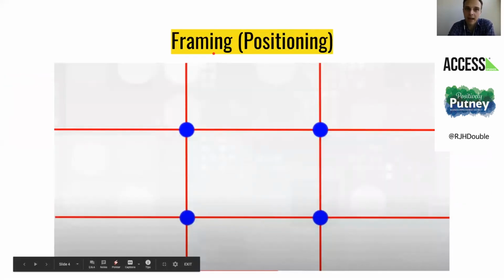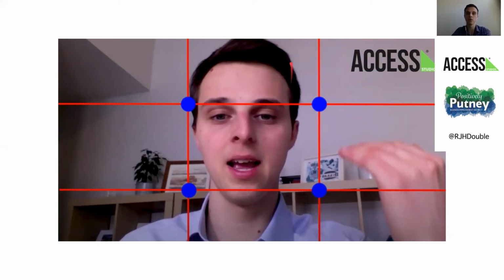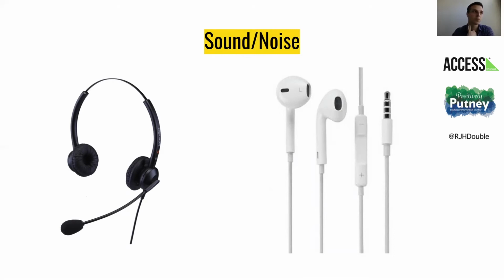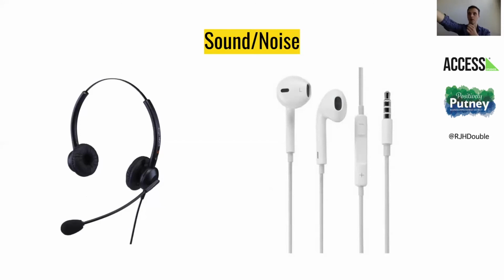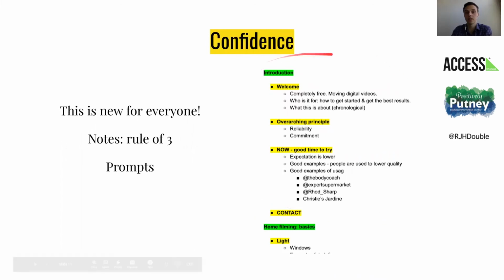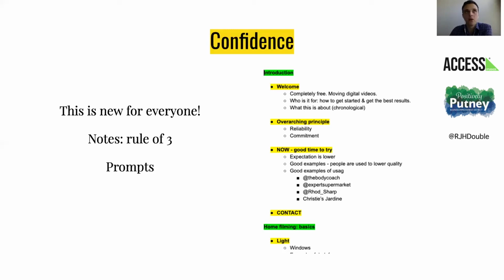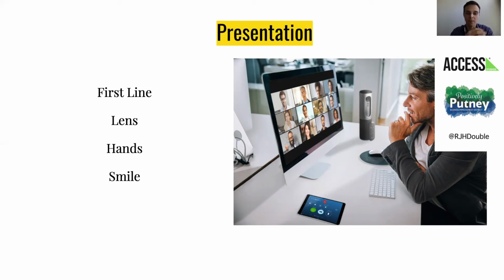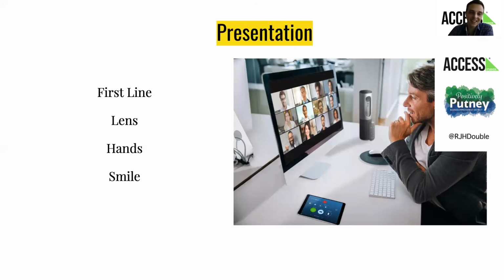Positively Putney Wellbeing Week – Overcoming concerns and looking your best on video calls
Putney BID - 20 May 2020